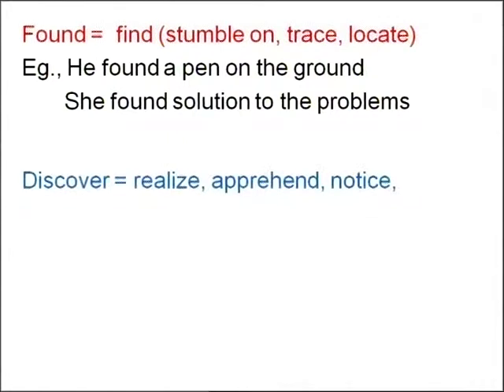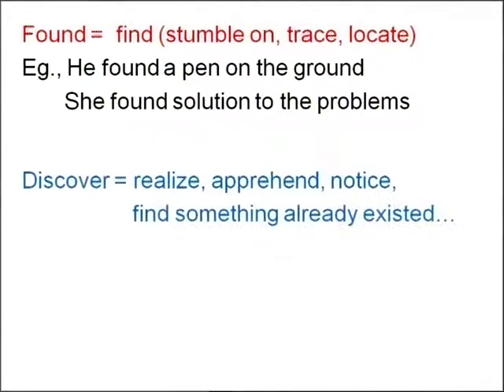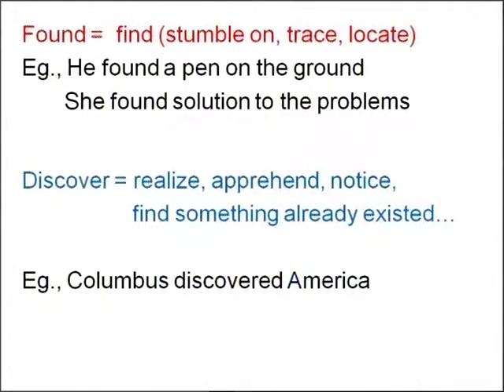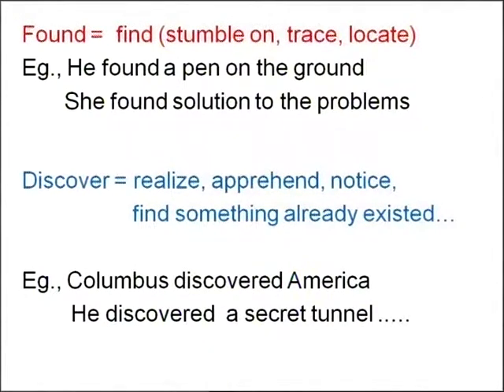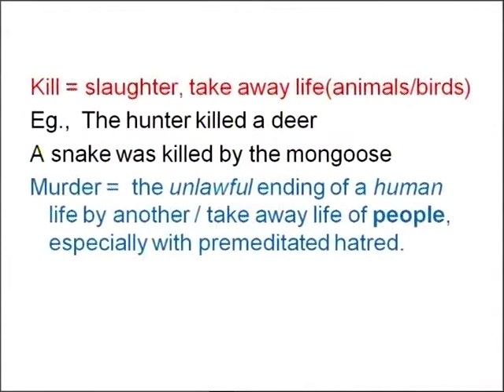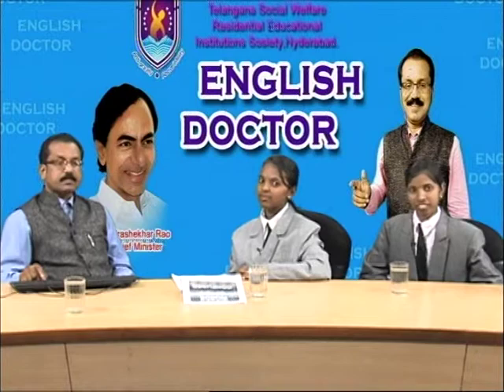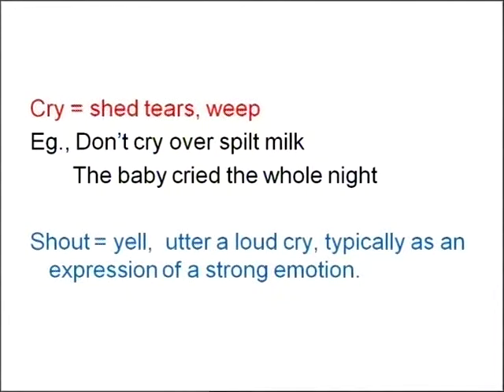TSWREIS - 'English Doctor - V - 2015' - Part - I Dt. 11.08.2015.